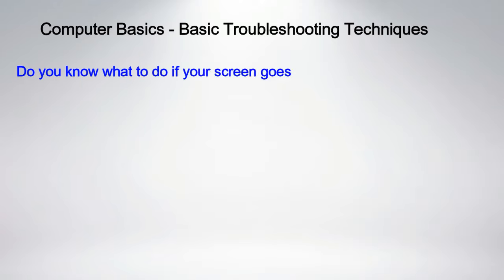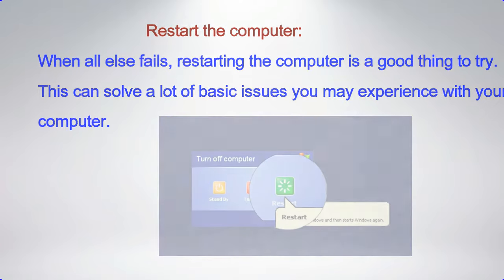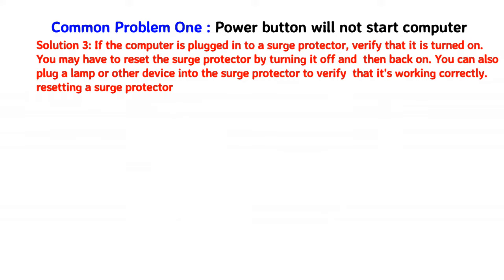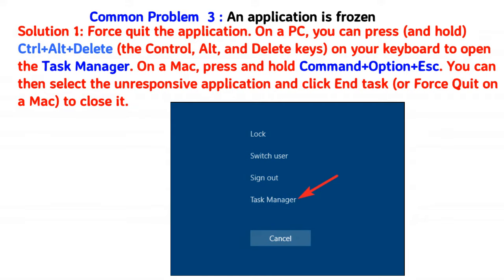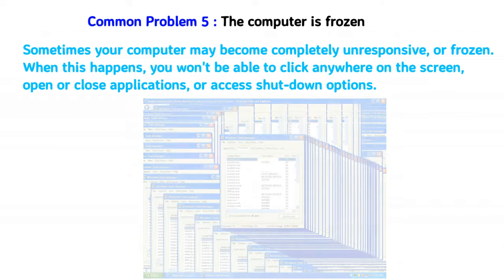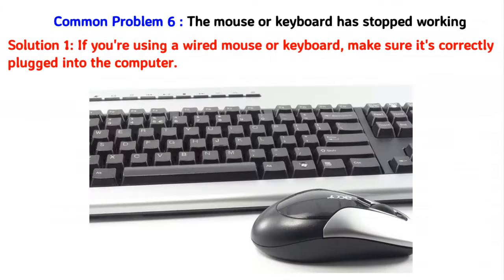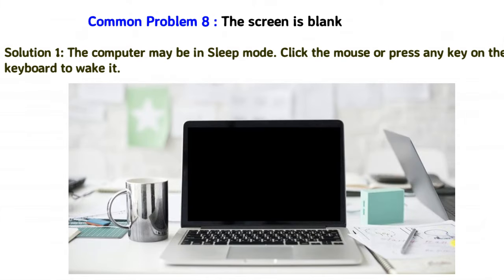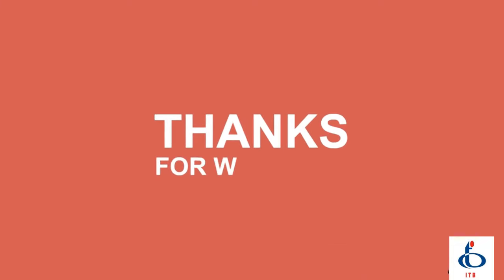Top 8 Common Computer Problems and Easy Solutions | Every Computer User Should Know How To Do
Purpose of this video to show you Computer Basic Troubleshooting Techniques for all kinds of Computer Users.

Or If you Interested in becoming an IT professional?

Well, don't worry!  I will teach you different types of troubleshooting problems.